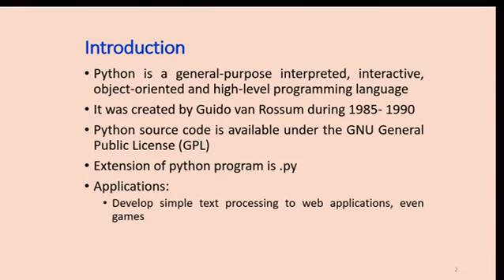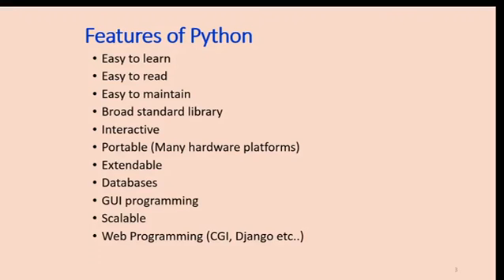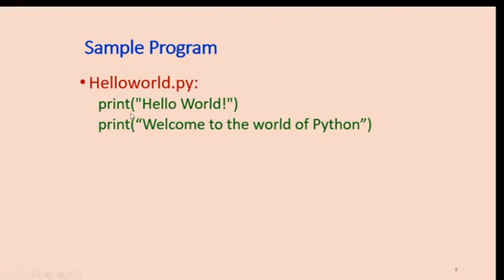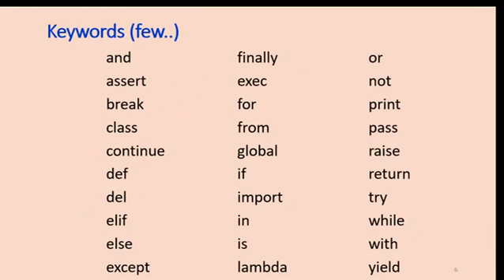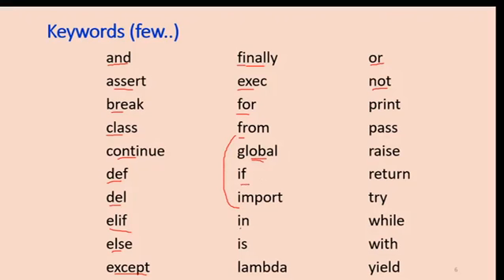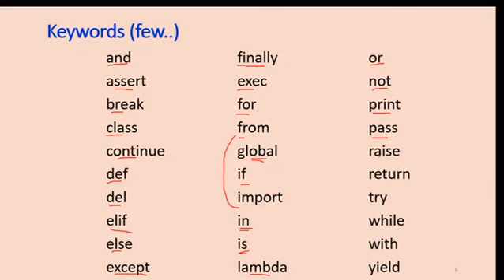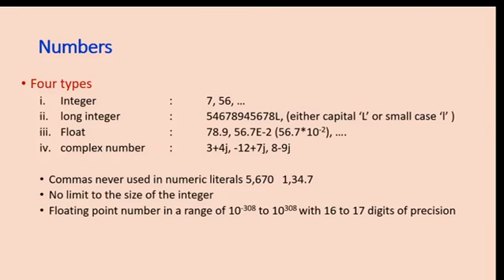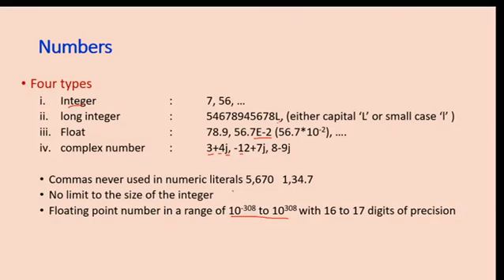Introduction to Python (Identifiers, Keywords and Data types)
It tells about basics of python programming.
Discusses Identifiers, Keywords and Data types of python.
Step by step explanation of Python programming